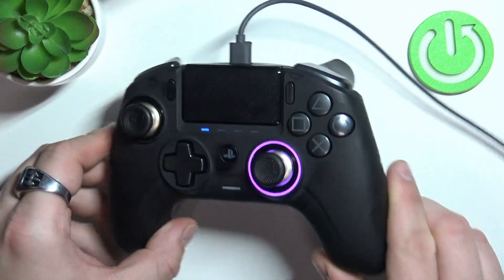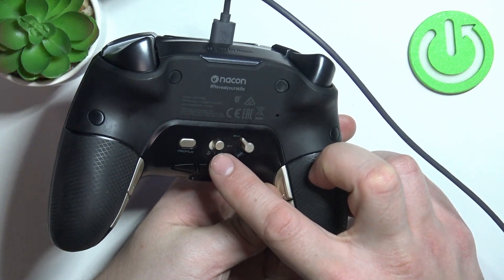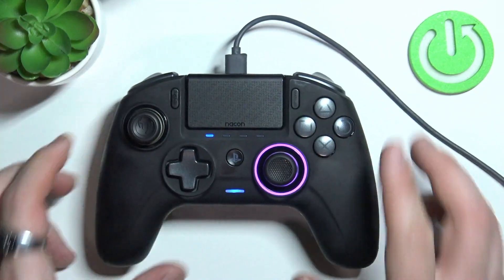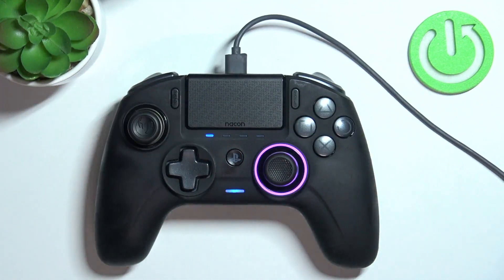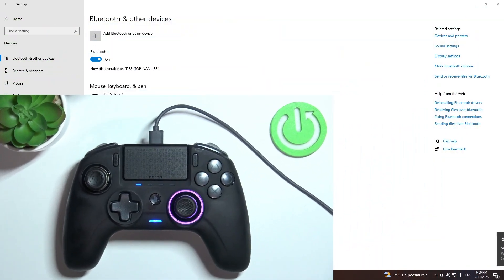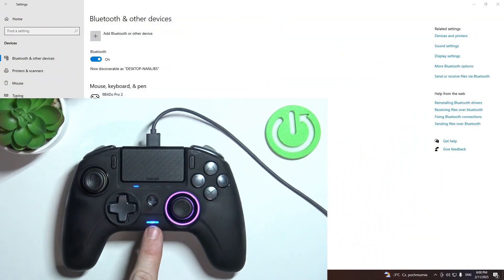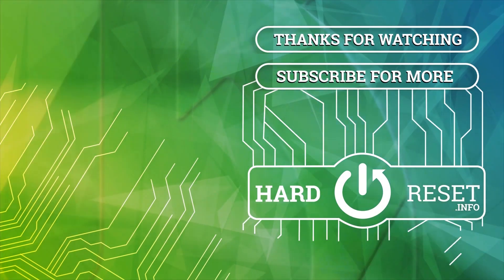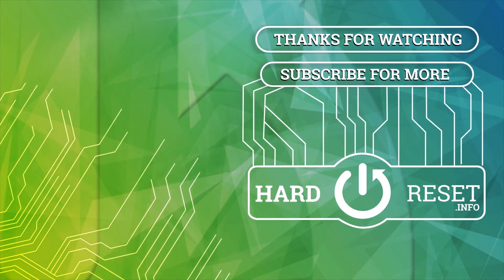How to Pair Nacon Revolution Controller with PC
Looking to pair your Nacon Revolution controller with your PC? In this video, we show you the simple steps to connect via USB or Bluetooth, troubleshoot common issues, and optimize your setup for the best PC gaming experience. Watch now for all the details!

How to use Nacon Revolution for PC gaming? Can you connect the Nacon Revolution to PC via Bluetooth? Does the Nacon Revolution work with Steam on PC?